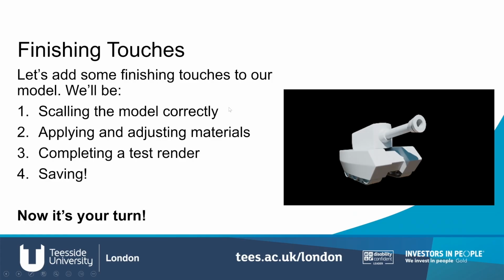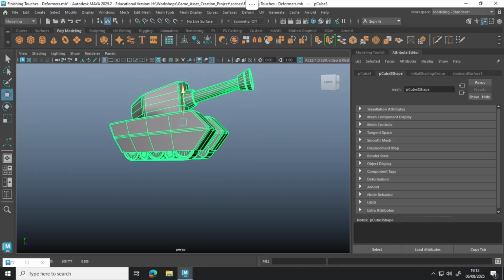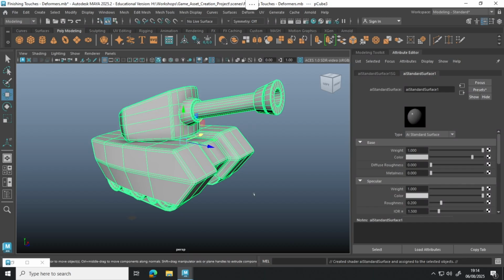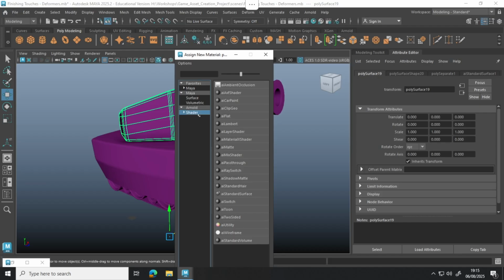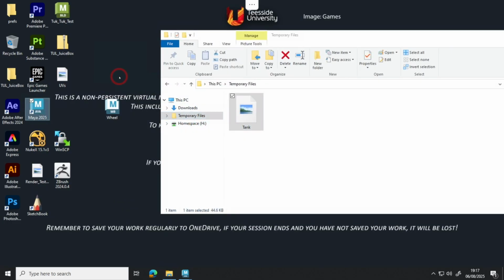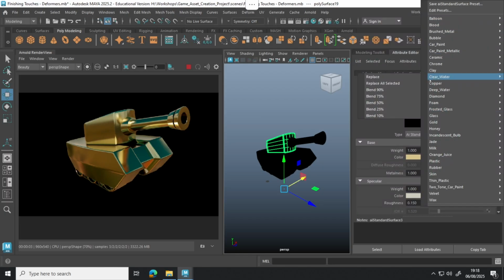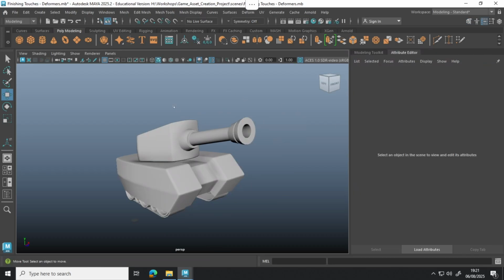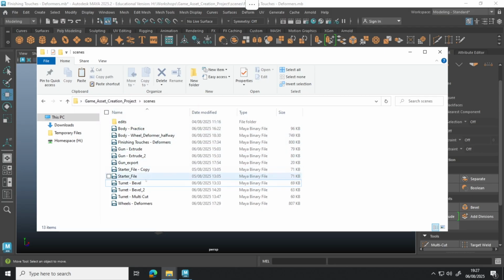Part 6 - Finishing Up (Materials & Exporting)